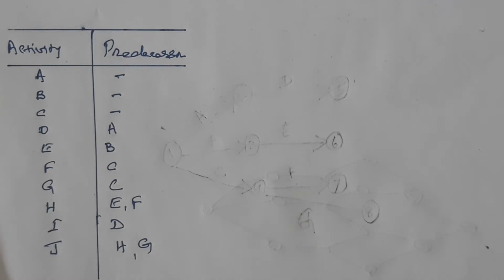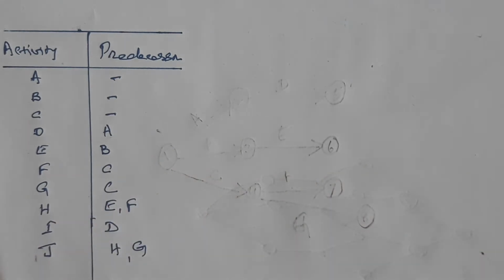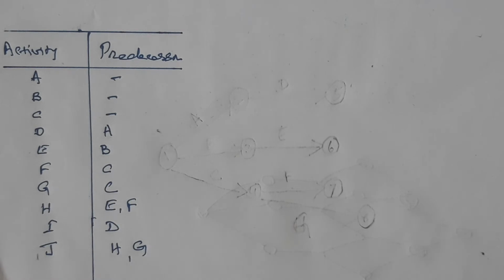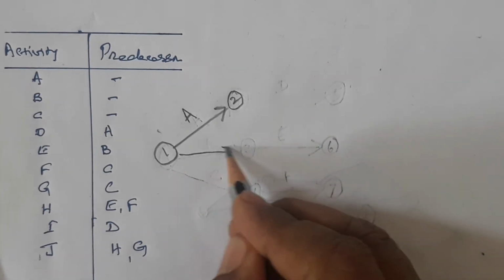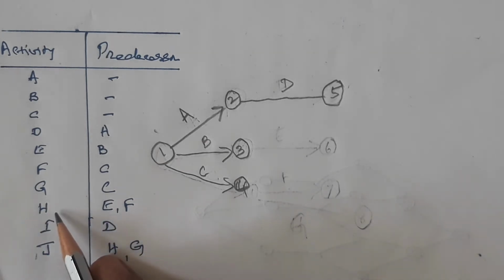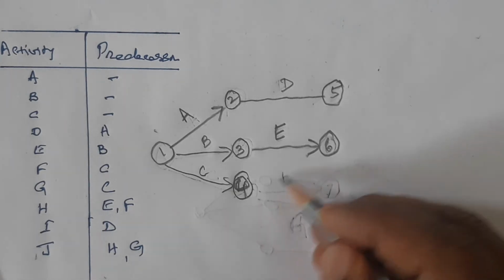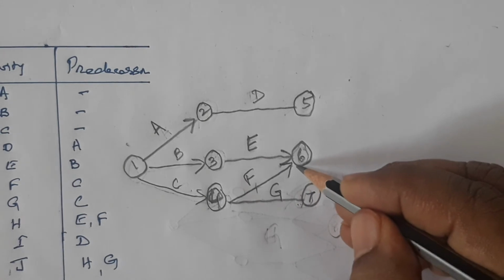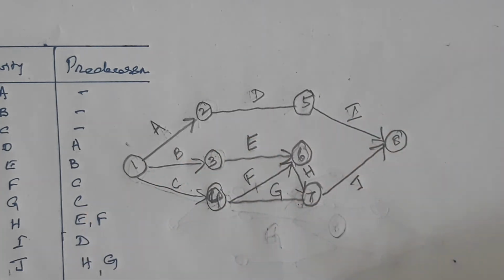How to Draw PERT diagram - Case analysis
How to draw a PERT diagram,  a case discussions. Helps in understanding drawing a network diagram used in Project Management